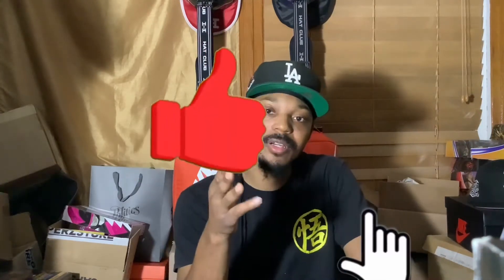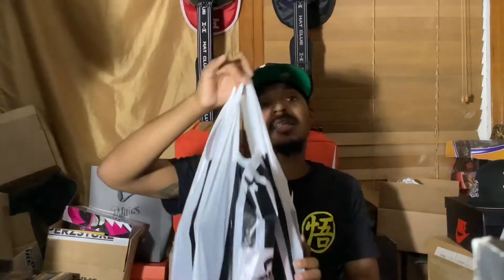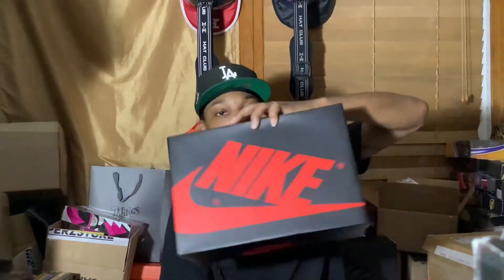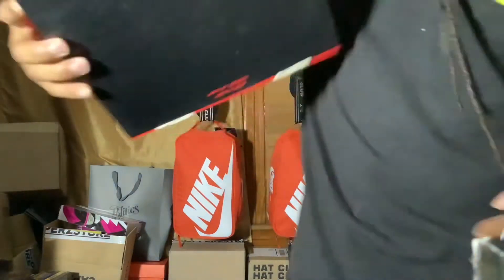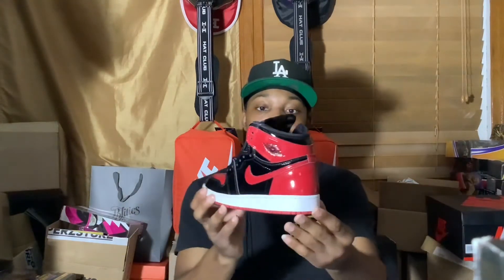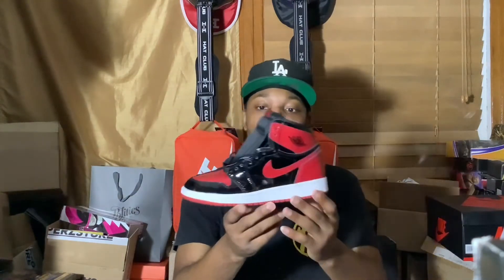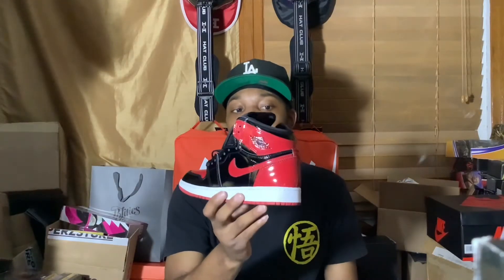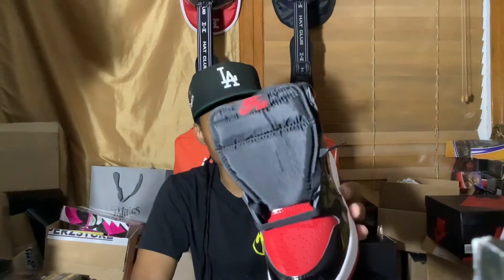Nike botched the Air Jordan 1 patent leather bred release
Size info
Shirt:M to L
Pants:32x30
Shoe:11
Cap: 7 3/8 to 7 1/2

Follow on